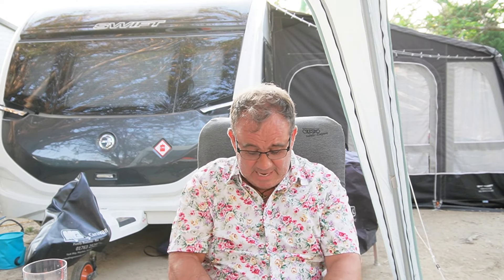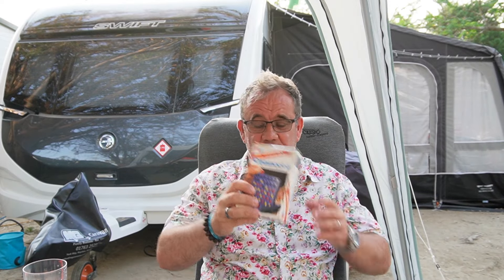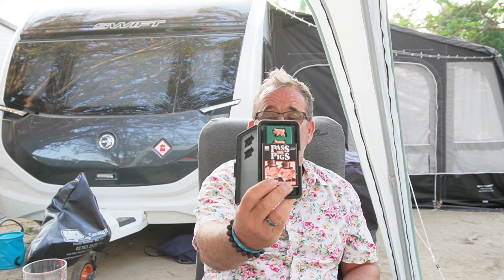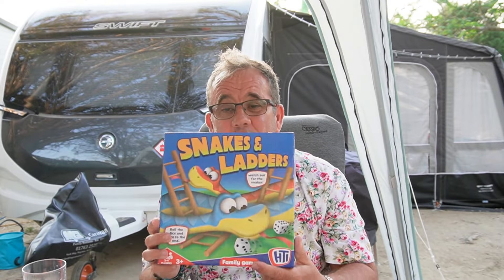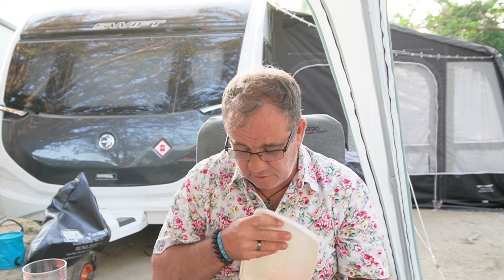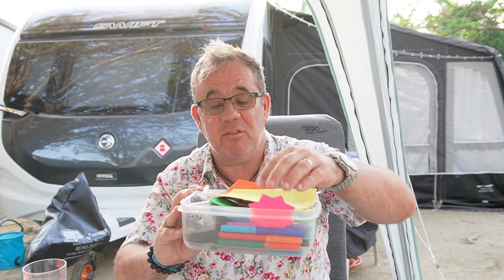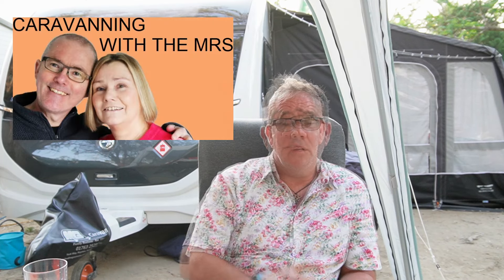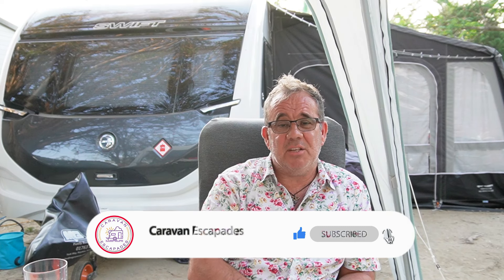What Games We Play In The Caravan Another Vanother Collective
Hello & Welcome back to Caravan Escapades and welcome to this Vlog. This Vlog is another in the Vanother Collective, this time we share with you the games we play in the caravan.

This is a collaboration of Motorhoming/Caravanning/Campervanning vloggers.  A group of like minded content creators who share a mutual love for travel and camping.

Not always straightforward but always an adventure.

Please enjoy and follow Caravan Escapades as the vlogs are uploaded.

Why not come along and join our friendly Facebook group.
Caravan Escapades FB Page    / caravanescapades

Happy Camping